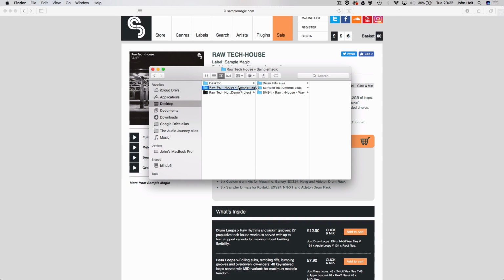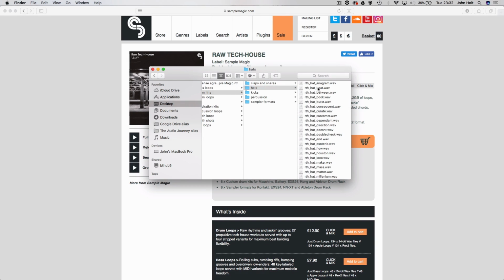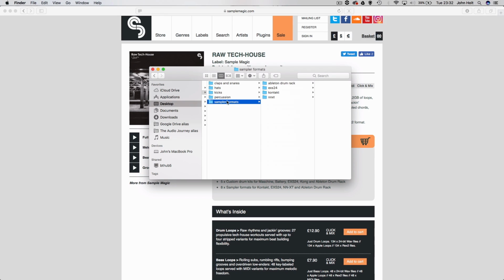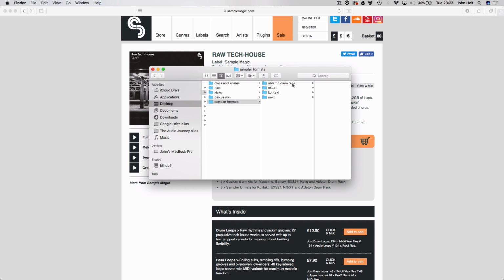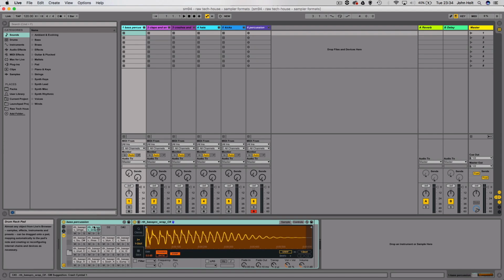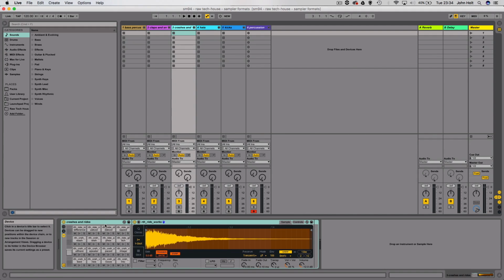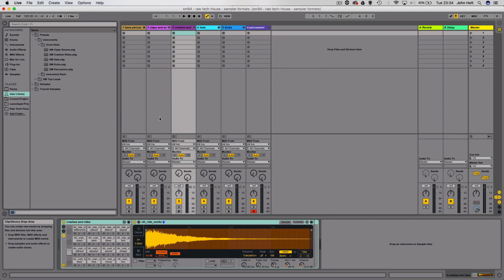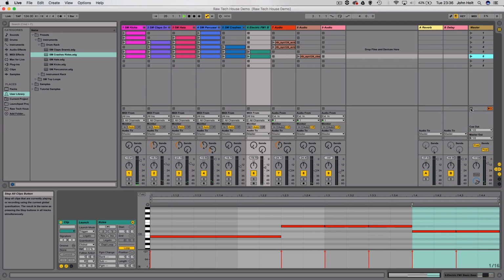Using Packs From Sample Magic and Loopmasters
Tired of your tracks just not sounding professional? Do you think there is just a fundamental quality difference between your music and the music you listen to? I can tell you now that starting with high quality sounds is the first step in towards turning this around.

High quality sound at source is so important because, well, you can't make a heavy weighty kick drum sound from a tinny, low quality sound.

EQUIPMENT LIST

LAUNCHPADS
Launchpad Mini